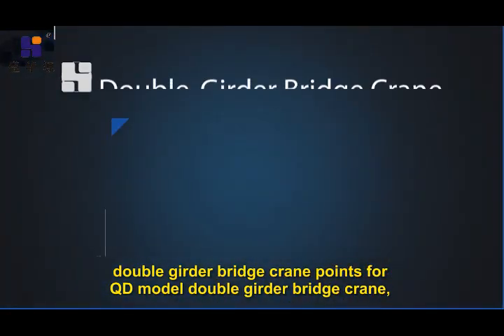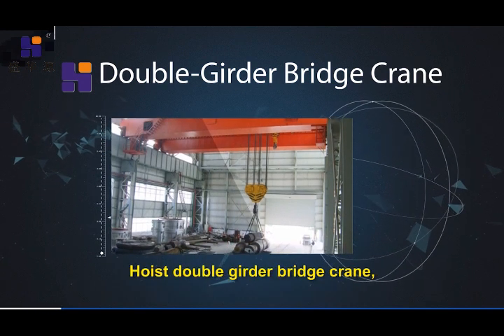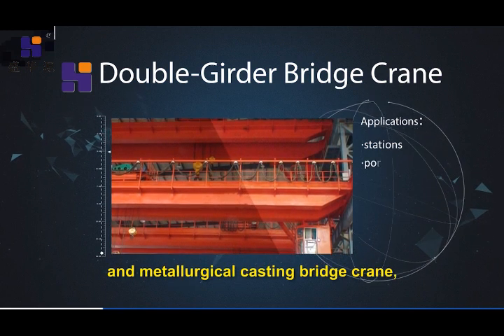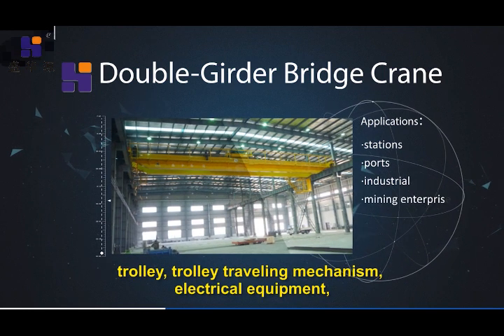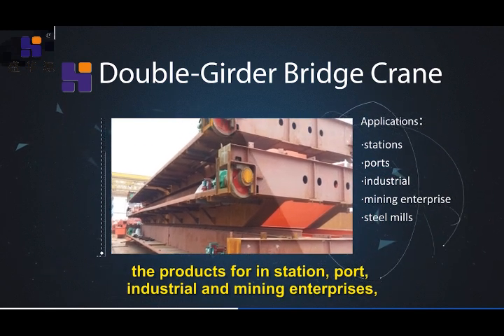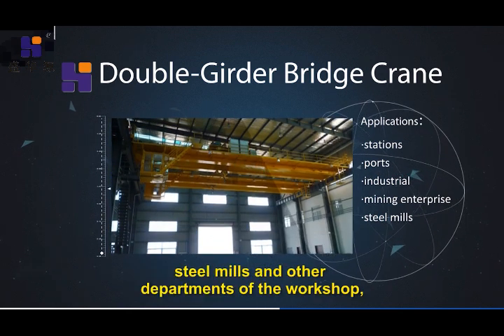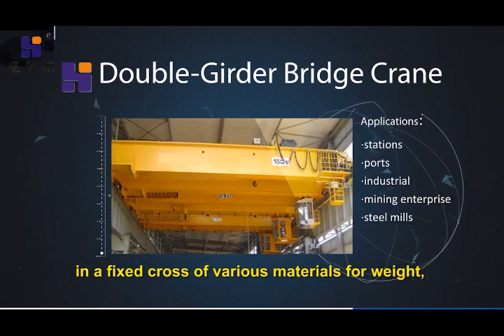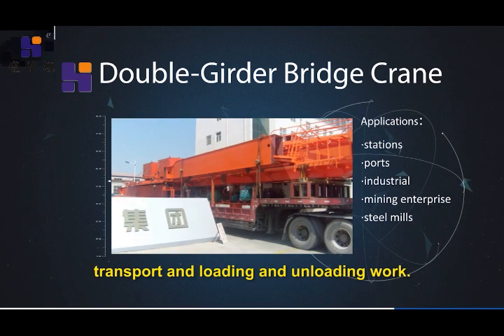SHENGHUA overhead crane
Double girder overhead crane, European overhead crane,  metallurgical casting overhead crane, steel mill overhead crane, workshop overhead crane, warehouse overhead crane,